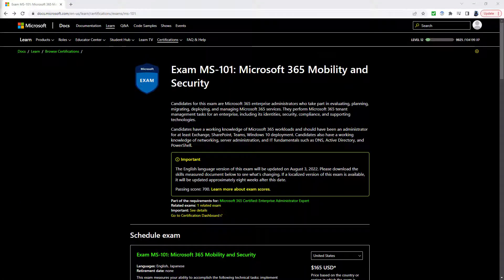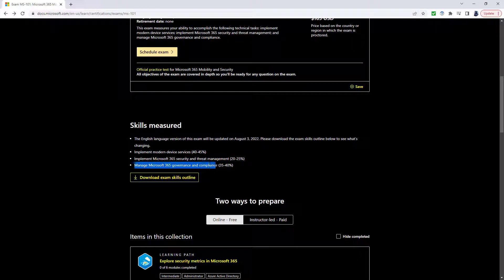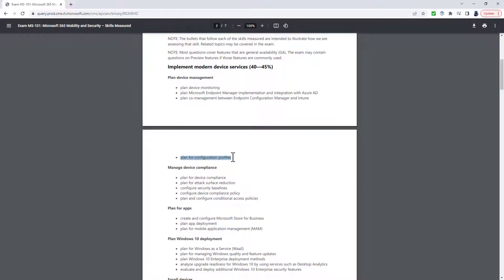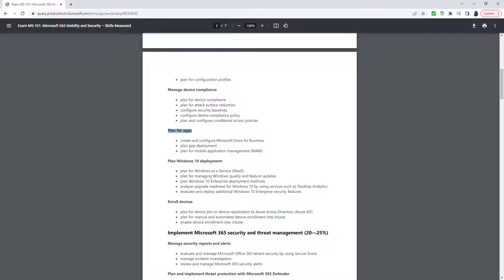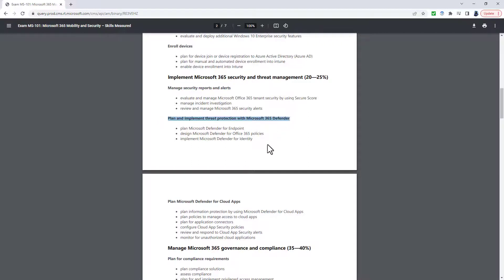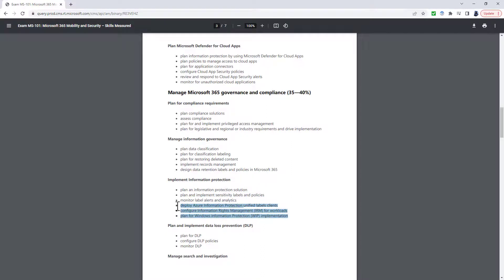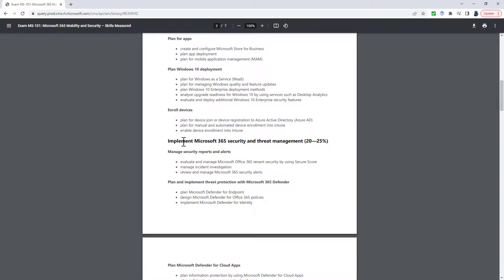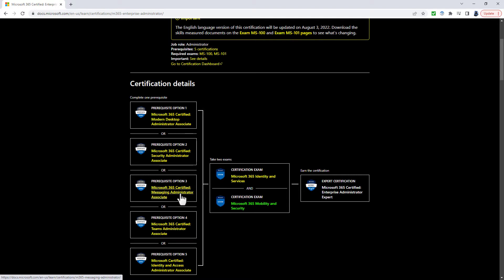Changes to the MS-101 exam - August 2022 (Microsoft 365 Mobility and Security)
In August 2022, Microsoft will change the requirements of the MS-101 exam. But what are the changes?
Microsoft 365 Mobility and Security keeps developing, and so Microsoft's exam about Microsoft 365 Mobility and Security, the MS-101, keeps changing. The next changes are happening on August 2022.

This is a whole-scale change of MS-101, with most of the topics being refined.

The big changes are:
"Implement modern device services" has changed from 40-45% to 35-40% of the exam.
"Plan for apps" has been expanded into "Deploy and manage applications by using Microsoft Endpoint Manager", with 5 bullet points.
"Plan Windows 10 deployment" has been expanded into "Plan for Windows client deployment and management", with 4 bullet points.

"Manage security and threats by using Microsoft 365 Defender" has changed from 20-25% to 25-30% of the exam.
There is a new header: "Plan, implement, and manage email and collaboration protection by using Microsoft Defender for Office 365" with 3 bullet points/
"Plan and implement threat protection with Microsoft 365 Defender " has been expanded to "Plan, implement, and manage endpoint protection by using Microsoft Defender for Endpoint" with an additional 3 bullet points.

"Manage Microsoft 365 governance and compliance" has changed from 35-40% to 30-35% of the exam.
"Plan for compliance requirements" has been removed.
"Manage information governance", "Implement Information protection" and "Manage search and investigation" have been renamed and slimmed down.